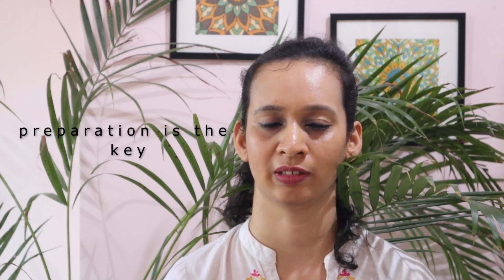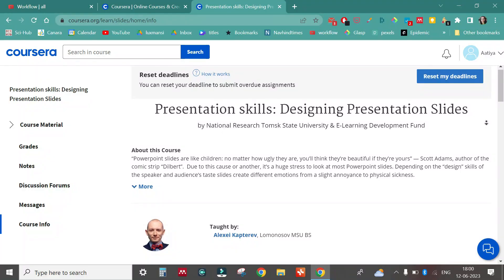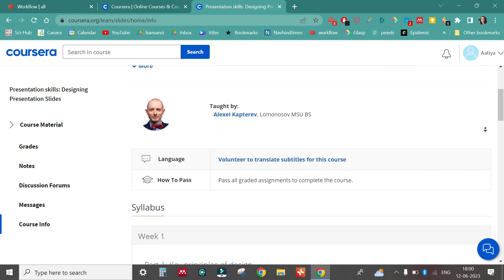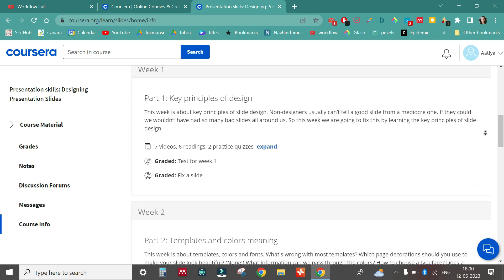How To Give A Successful PhD PROPOSAL presentation (Ultimate Guide)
⭐Want updates about Fellowships, Scholarships, entrance exams, admissions and much more? I've created this telegram channel for this purpose. Join below to stay updated about the latest happenings in higher education.

Hi, I am Aatiya and a full time PhD Scholar.
This channel is an attempt to form a community of all the research scholars in the country. We discuss productivity, mental health, personal finance, issues associated with PhD. I want this channel to serve as a one-stop resource for PhD students.